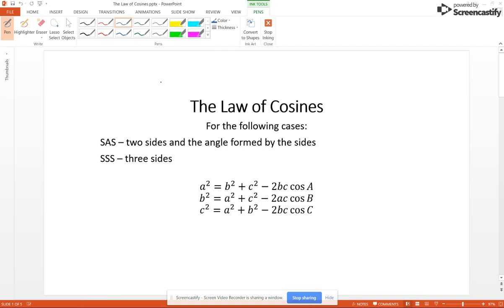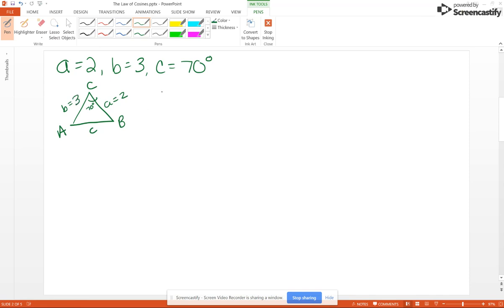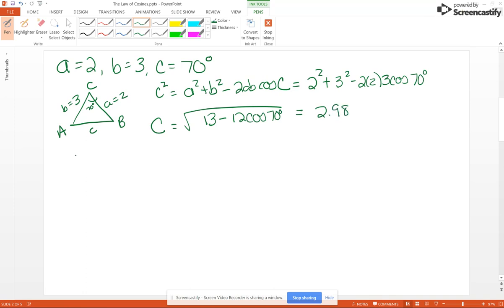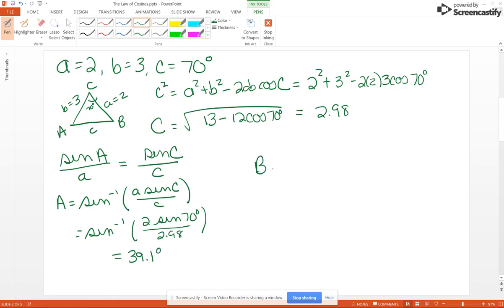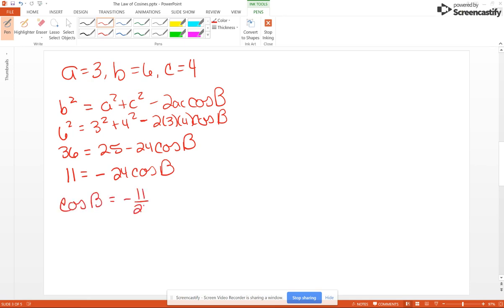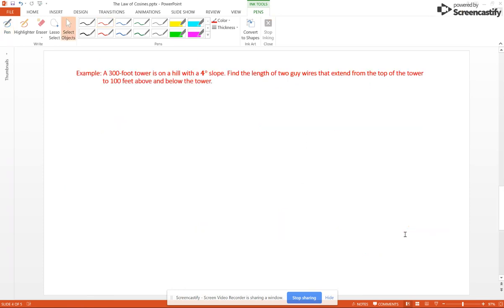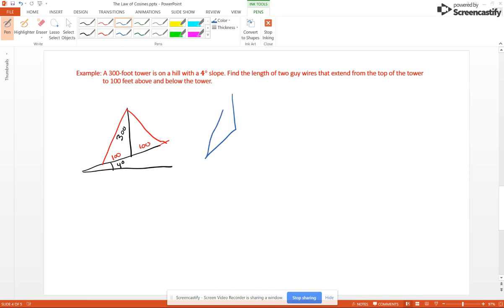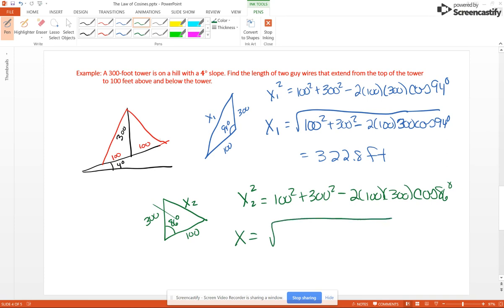MATH 1113 - Law of Cosines